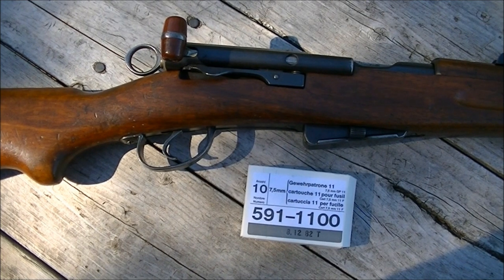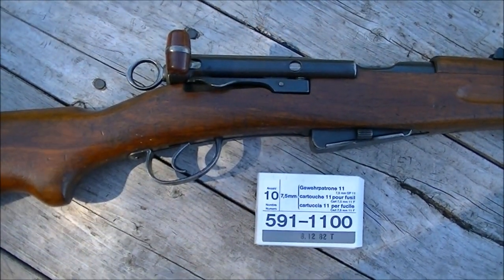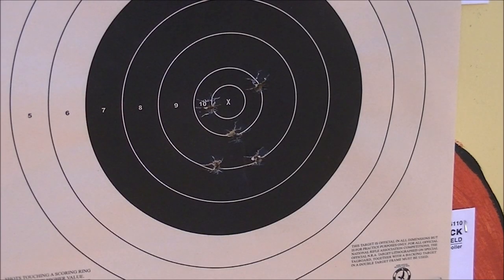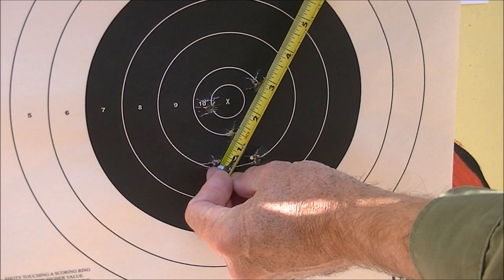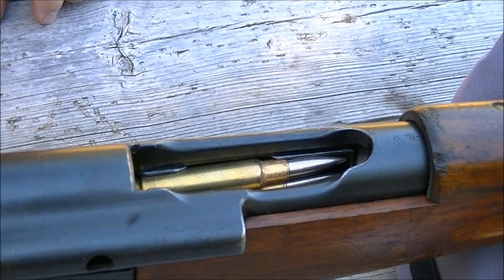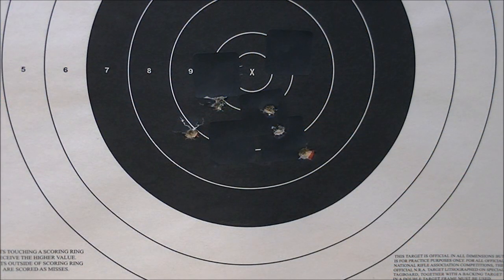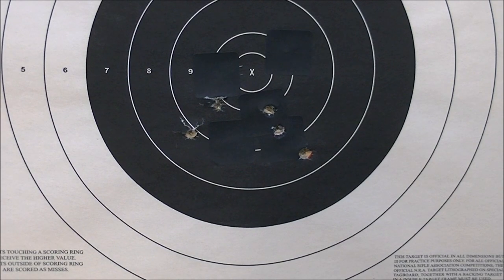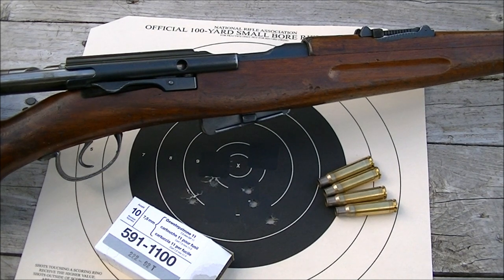Schmidt–Rubin K11 Carbine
In this video we have a quick trip to the range to try out a Swiss K11 Schmidt–Rubin carbine .